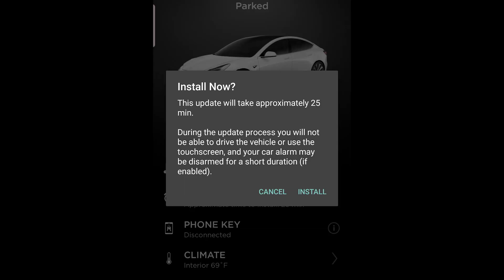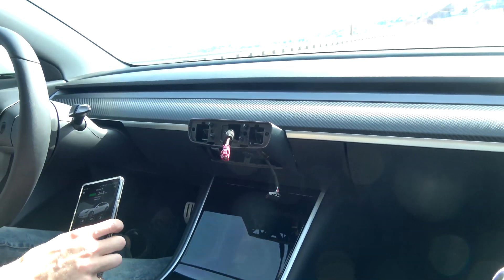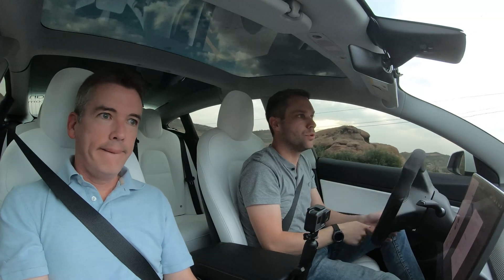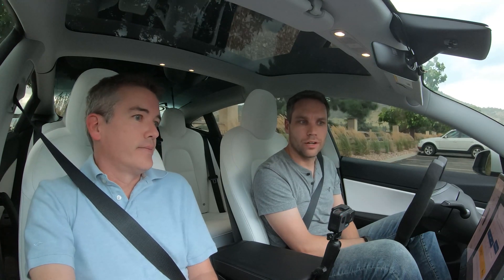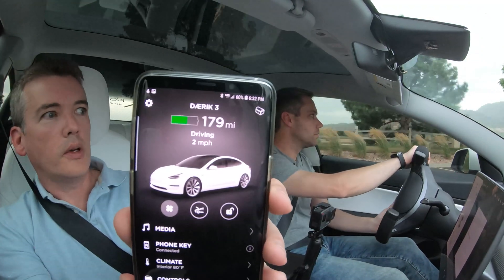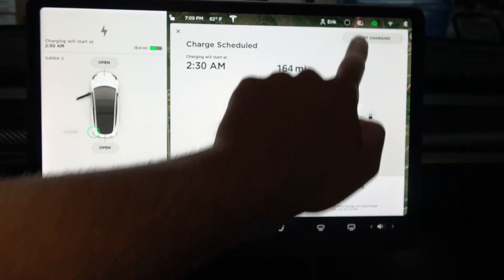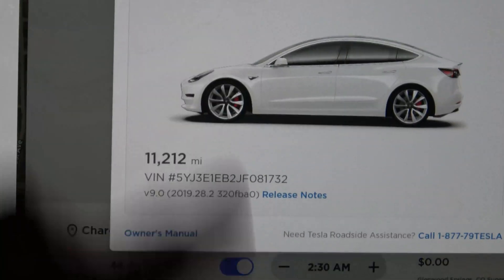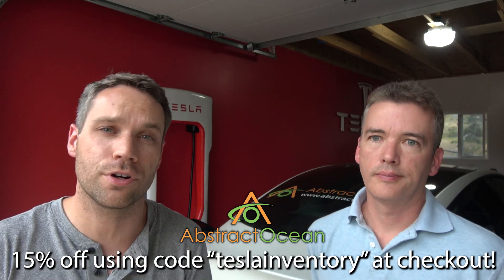Can You Drive a Tesla While Doing a Software Update?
Several people have said they were able to update software while driving. Although the phone app and car state otherwise. We put it to the test!

4K Vlogging Camera
4K Video Camera